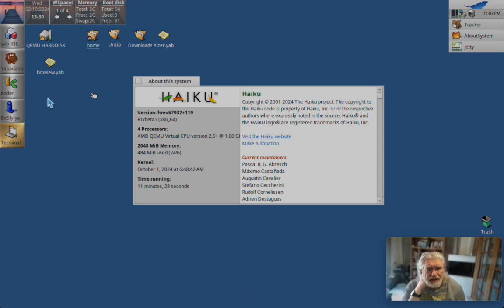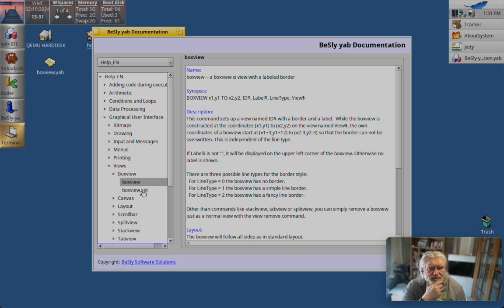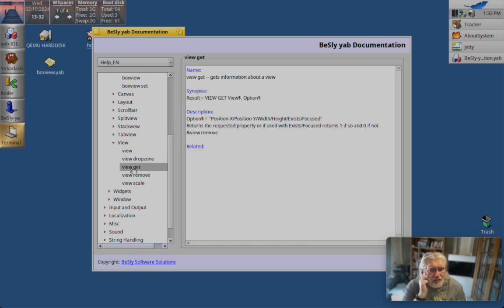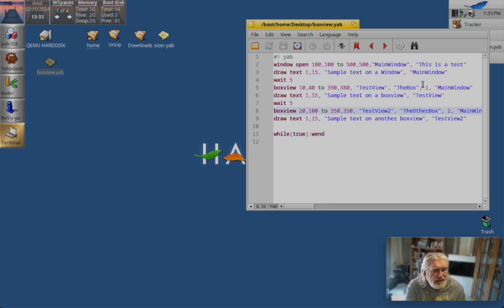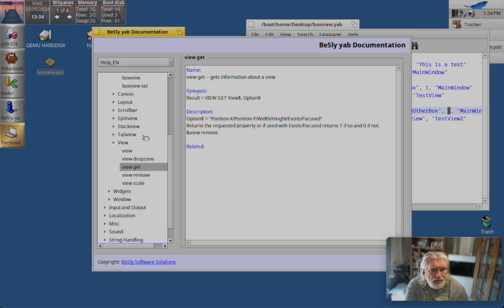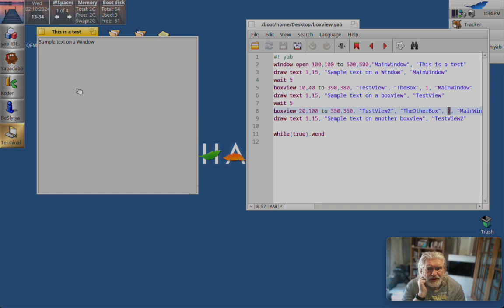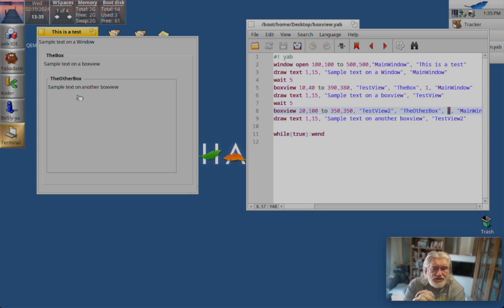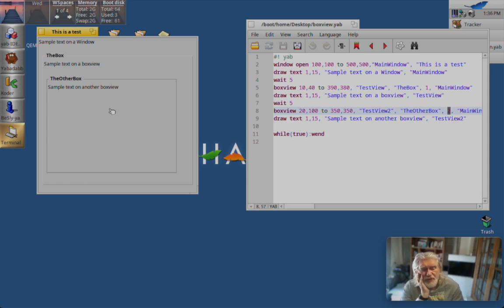Yab Programming - Lesson 47 - The View From the Box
There's more than one kind of VIEW in yab. Today we will look at the BOXVIEW.